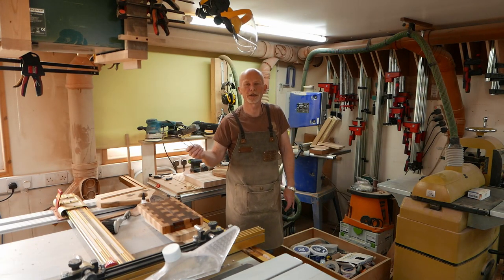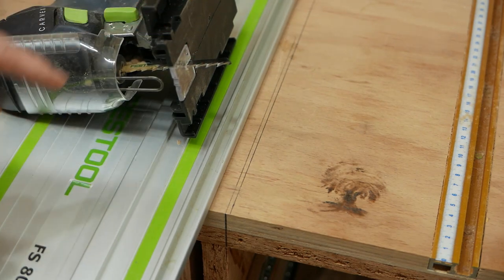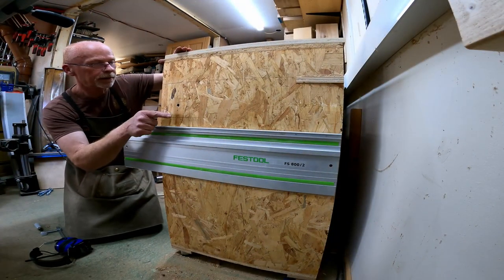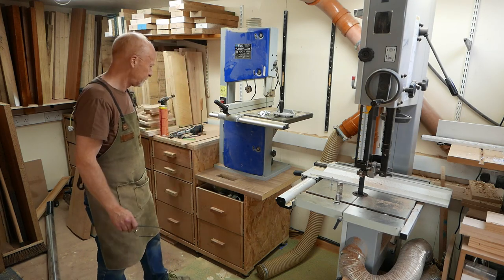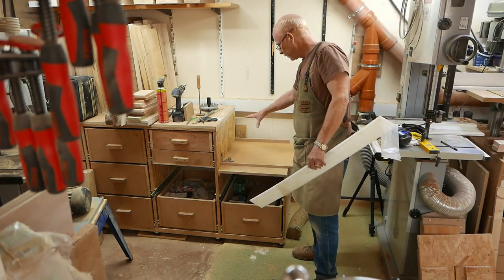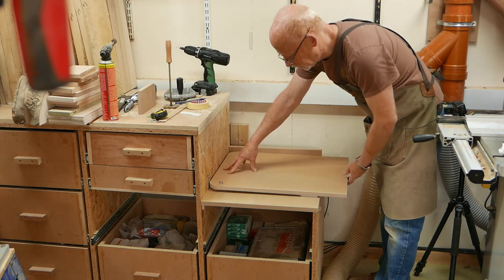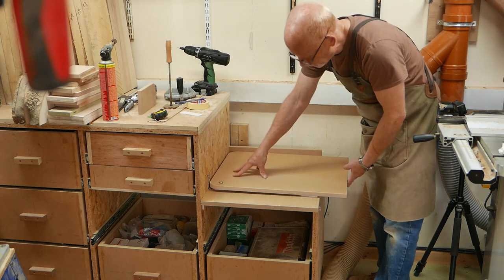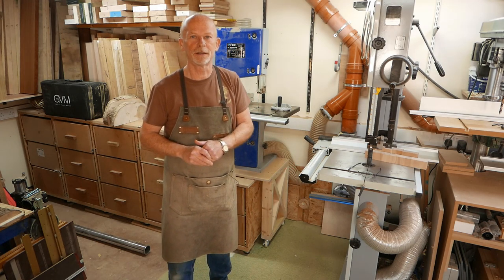Rotating Bandsaw Base Space Saving without reducing cutting ability.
I needed to move my small BandSaw to make room, so I decided to moce it close to  a wall on the other side of the workshop and mount it on a rotating base to save space.

The music is striclty for dramatic effect. Because I'm worth it!